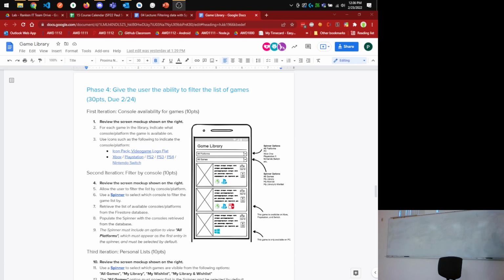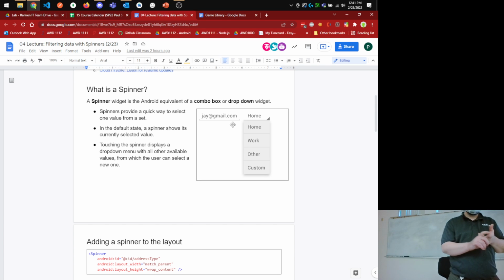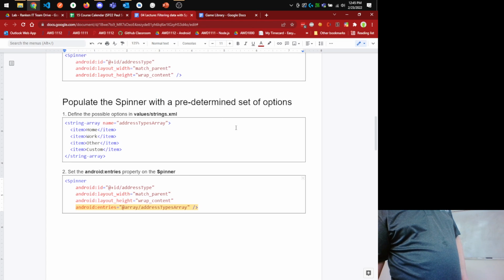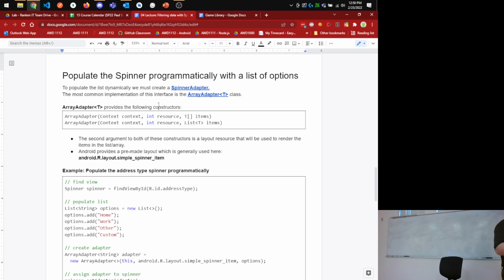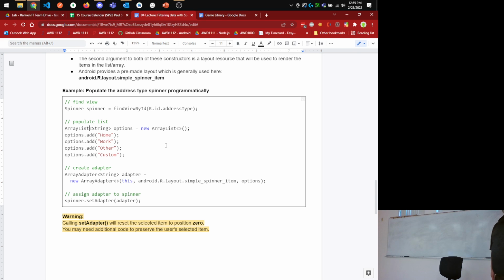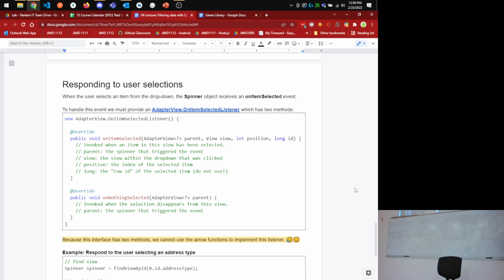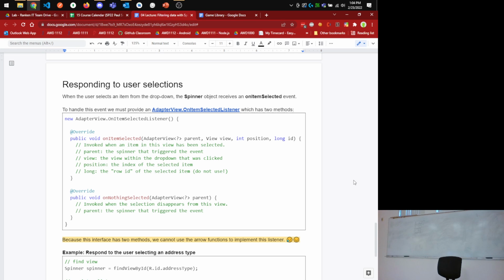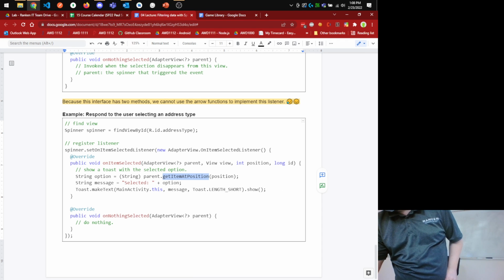2-23 Filtering data with Spinners (Theory)